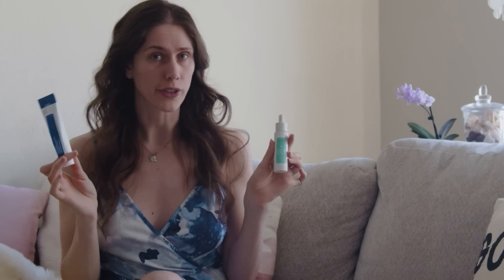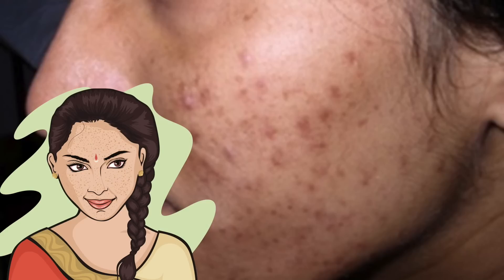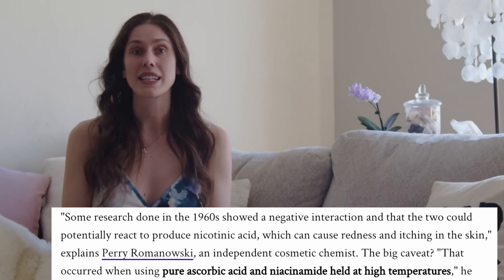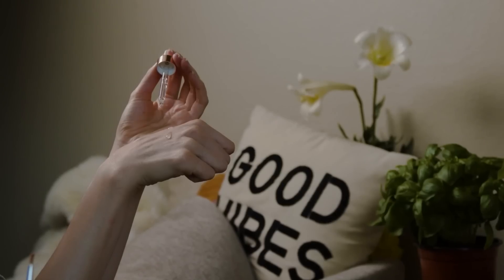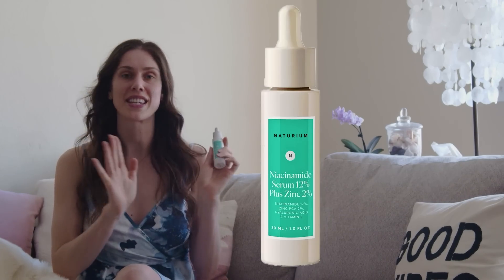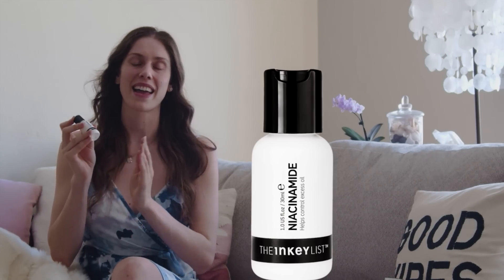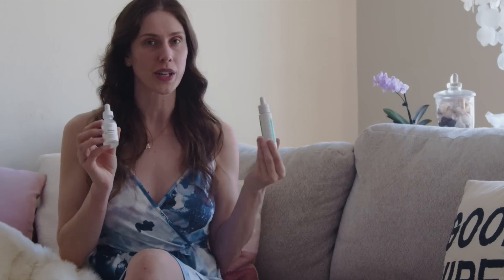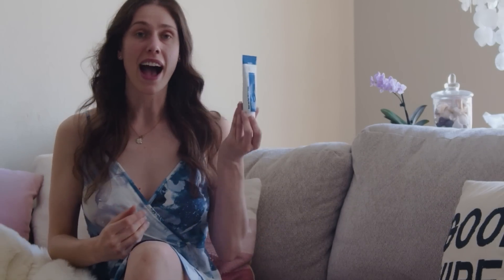Best & Worst Niacinamide Serums & How They Work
Best & Worst Niacinamide Serums & How They Work 🦋 Turn the like button blue, and make the SUBSCRIBE button gray if you want new videos on the science of skincare, cosmetic chemistry and inspiration! (It's free and helps me create free content to help you embrace your beauty!) Join our Inspirational Beauty Community by posting videos or photos with the Hashtags

Timestamps!
0:01 What is Niacinamide?
5:53 REVOLUTION SKINCARE 15% Niacinamide Serum
6:49 Glow Recipe Niacinamide Dew Drops
8:33 Naturium Niacinamide Serum 12% Plus Zinc 2%
10:10 The INKEY List Niacinamide Oil Control Serum
11:42 The Ordinary Niacinamide 10% + Zinc 1%
12:49 PURITO - Deep Sea Pure Water Cream